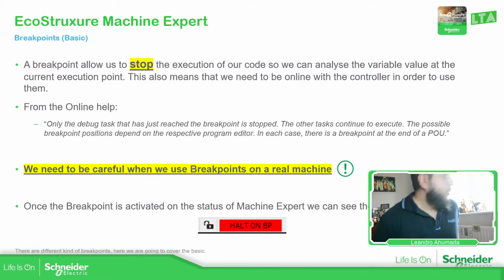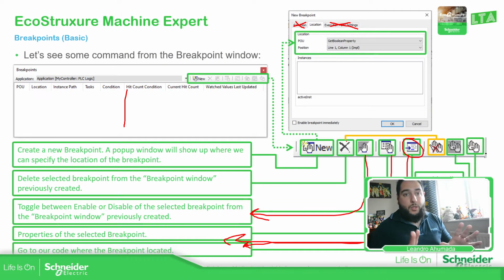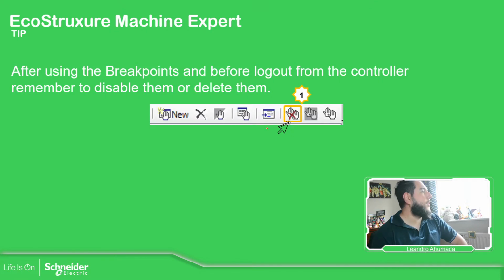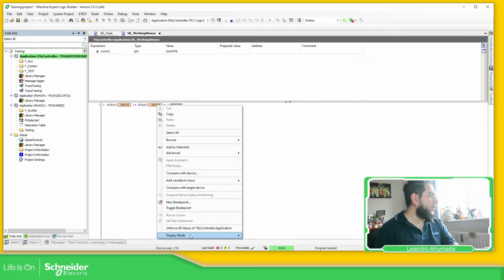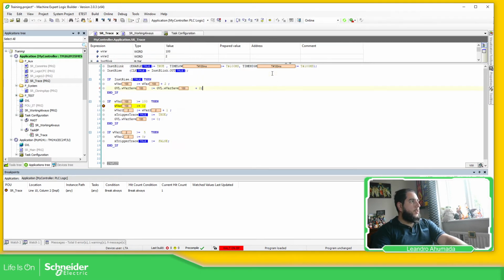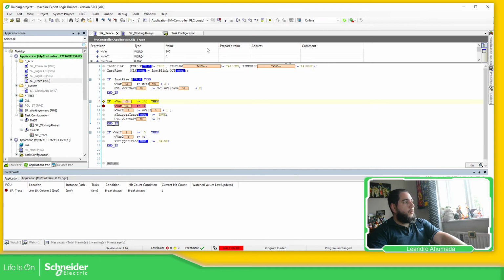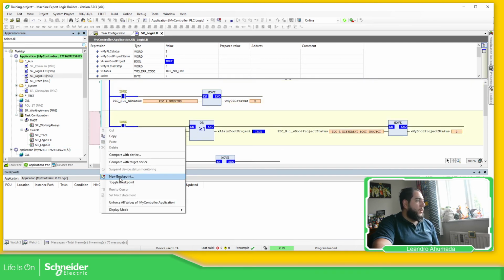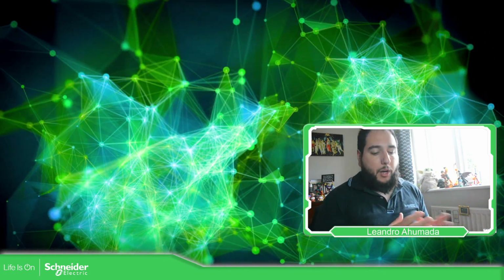EcoStruxure Machine Expert Training - M7.7 Breakpoints (Basic)